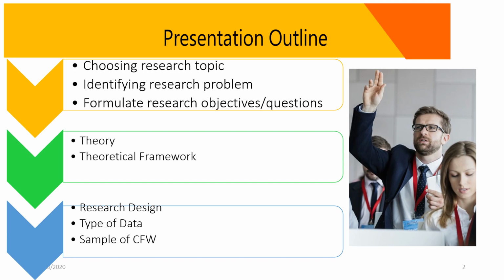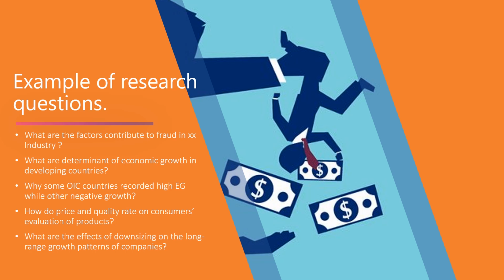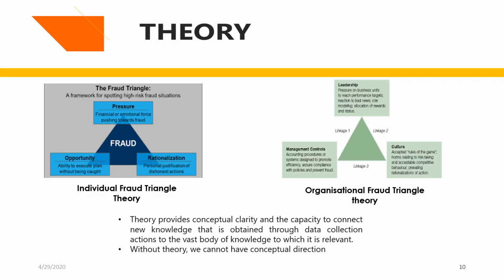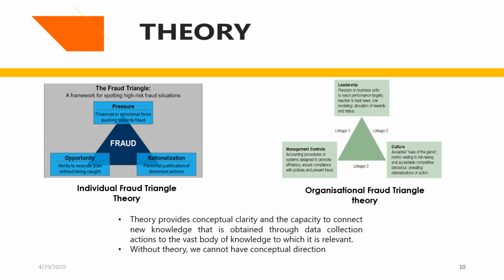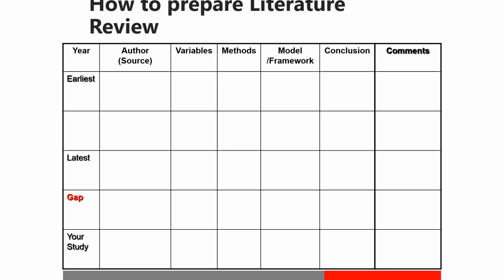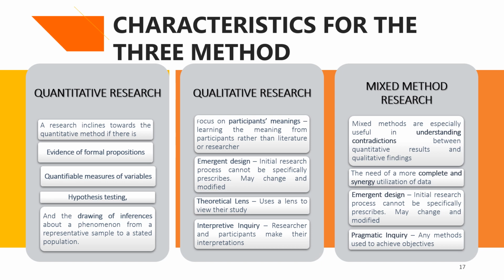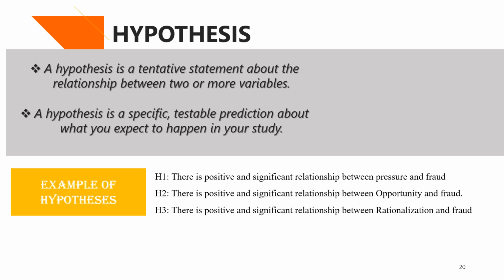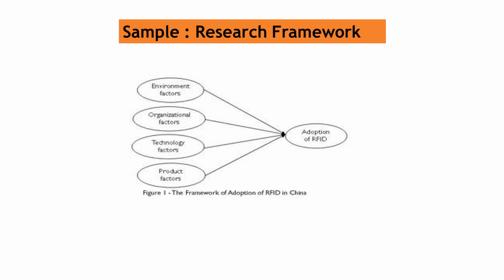Overview of Research Methods